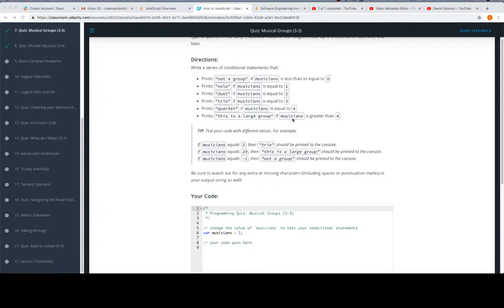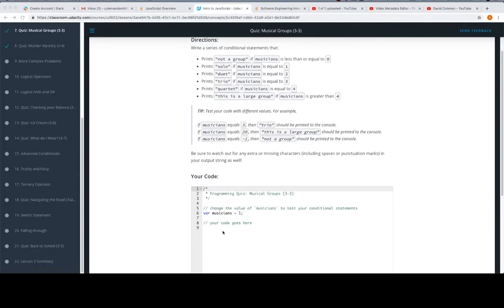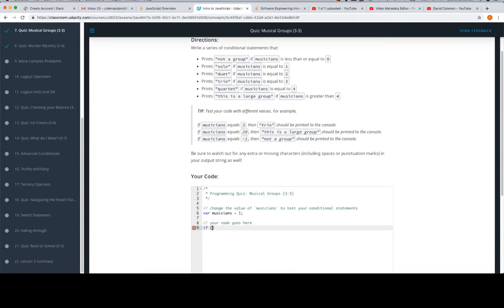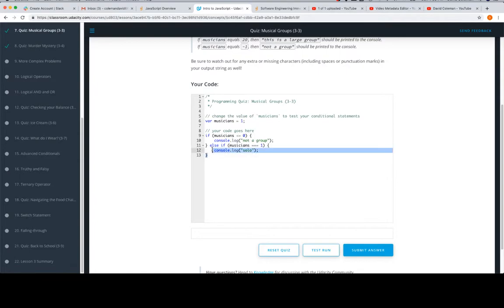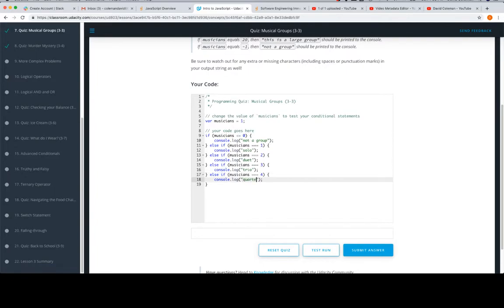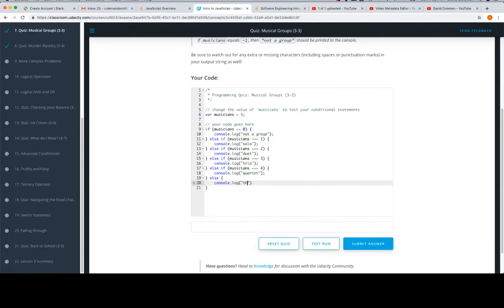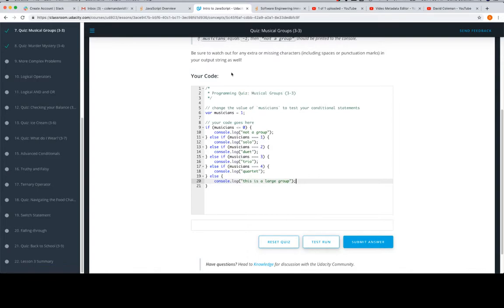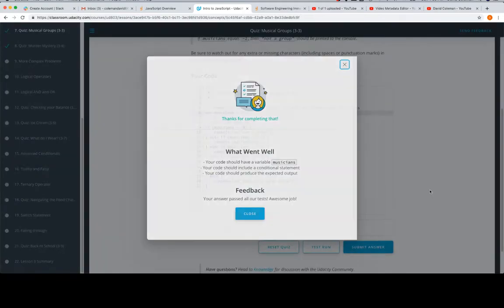Module 0: Intro to JS - Lesson 3.3